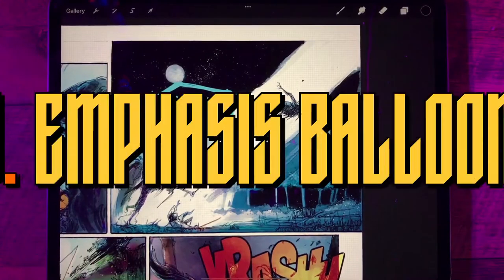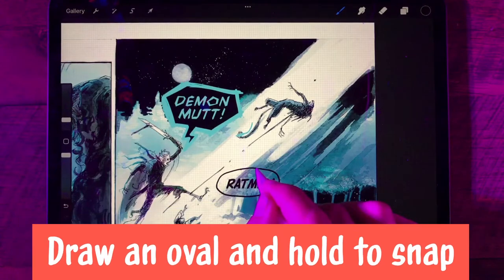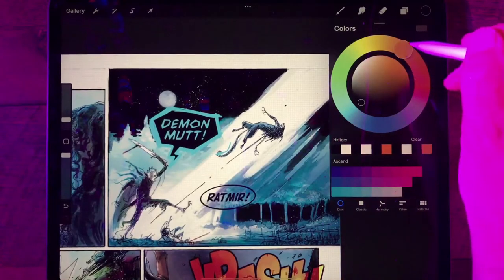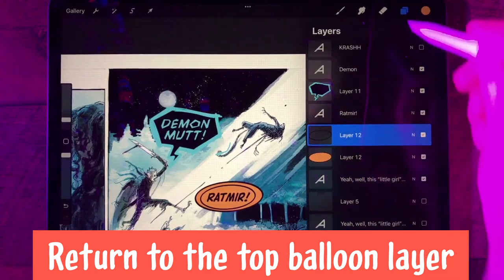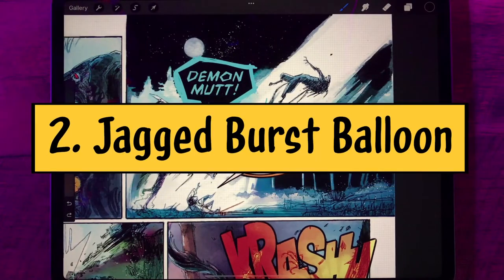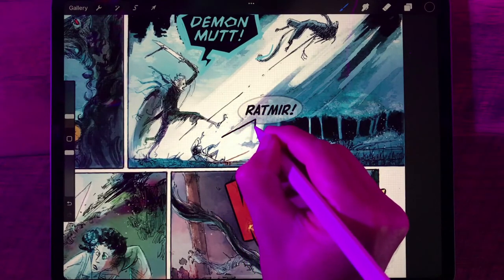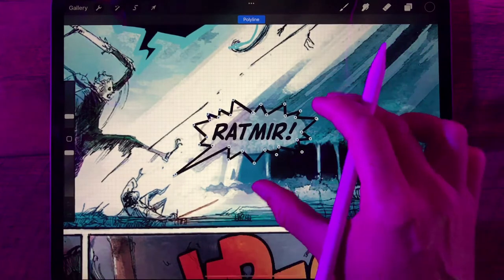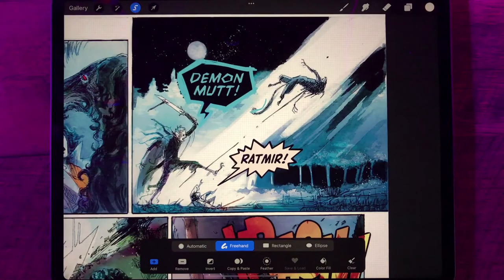Oval & Jagged Burst Balloons // "Lettering Comic Books in Procreate" with Comicraft, part 10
In this episode, John “Doc” Roshell shows how to draw two types of comic book burst balloons -- double oval and jagged spike -- using the iPad drawing app Procreate.